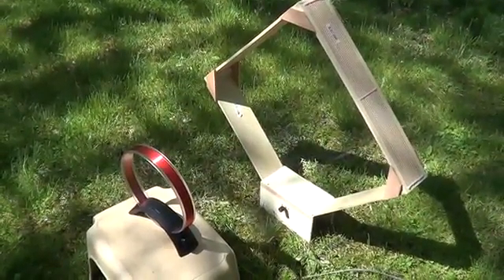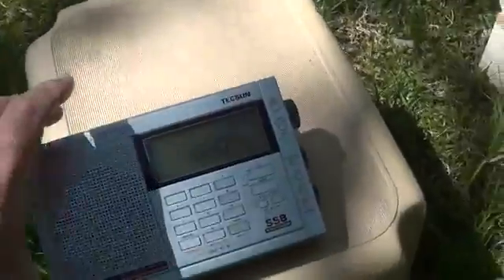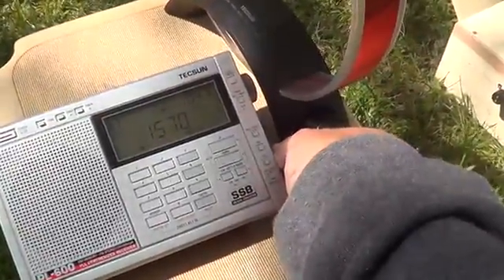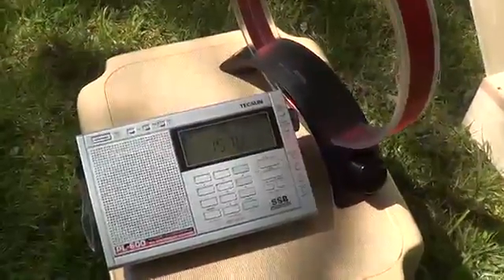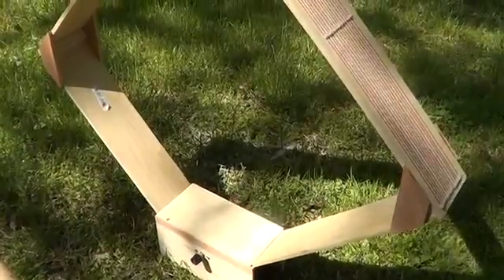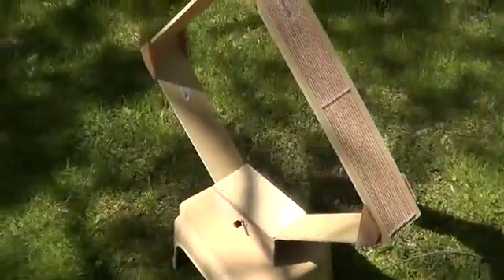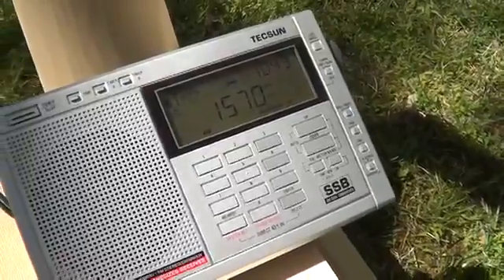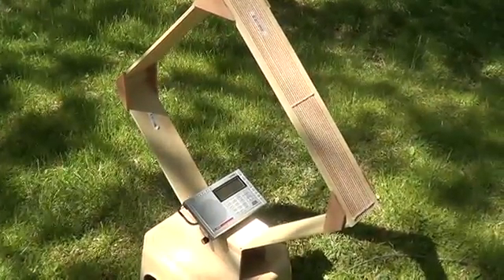Tecsun Loop vs Homemade AM Loop Antenna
Radiochat #3:  A short demo of my homebrew AM loop, compared to a commercially available Tecsun AM Loop.